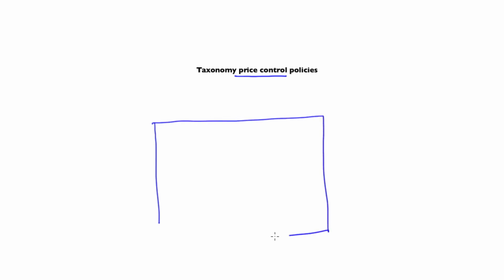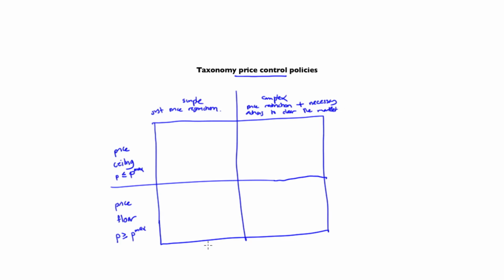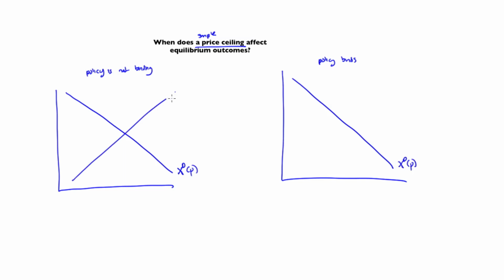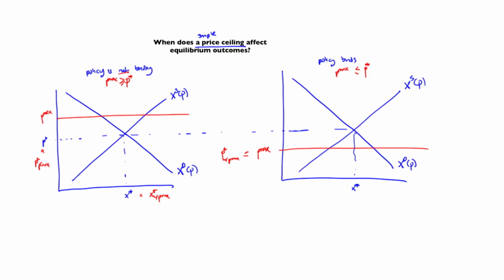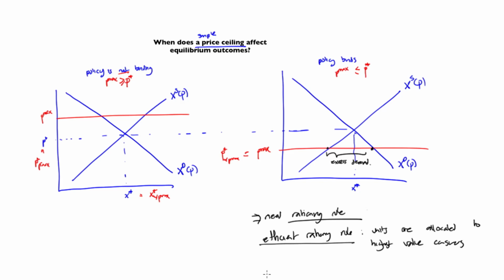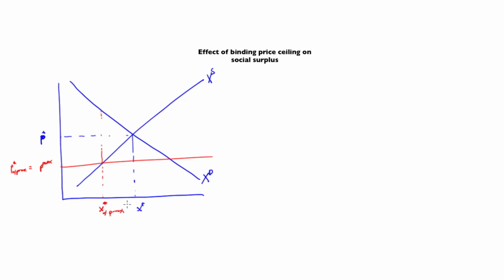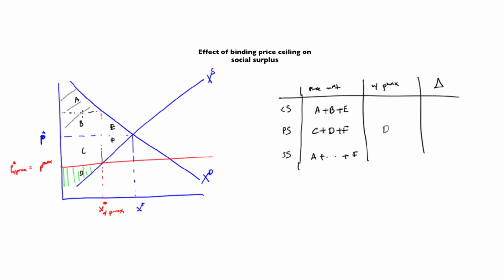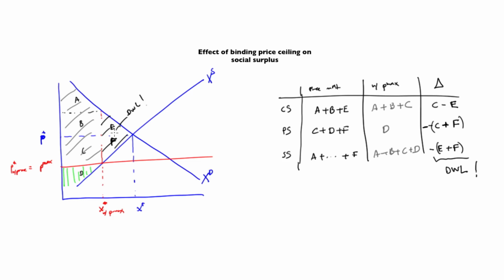Unit 6 - price controls part 1